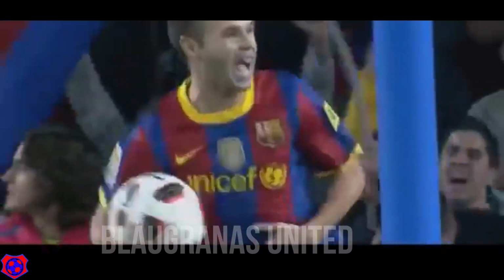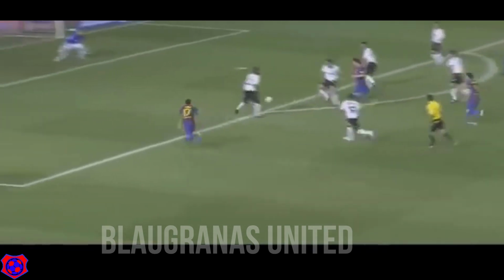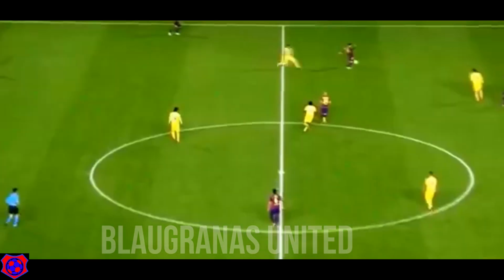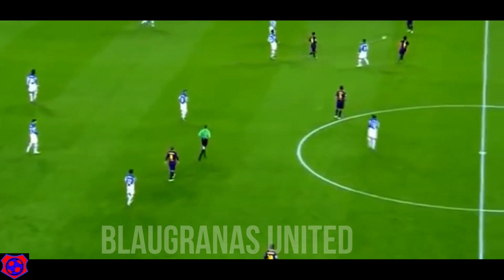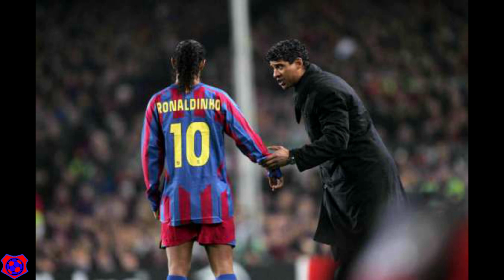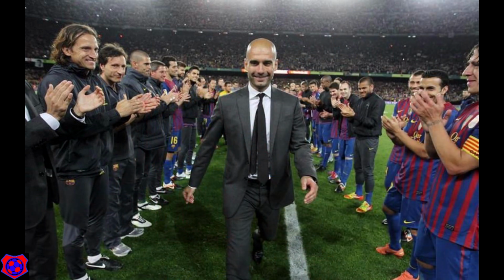WHAT IS THE CRUYFFISM | BARCELONA MUST RESPECT THE LEGACY LEFT BEHIND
Johan Cruyff, one of our greatest legends, left us with a sporting model that when Barcelona has respected it and done it right, we have been able to be the best team in world football and one the best in the world. Before Cruyff we were Barcelona, and after Cruyff we are the best Club in history.